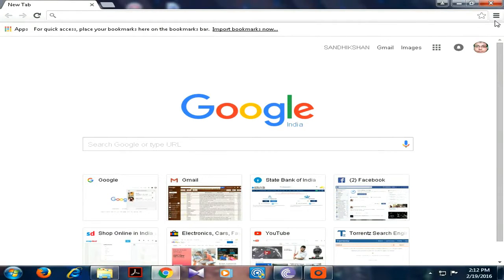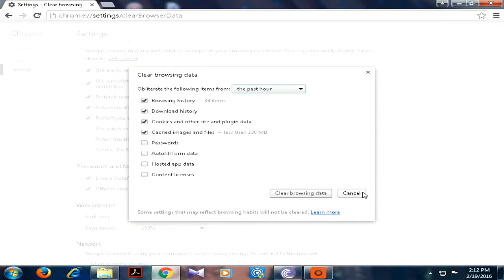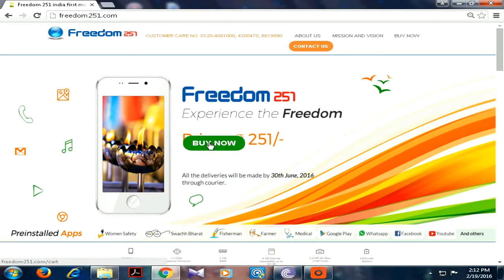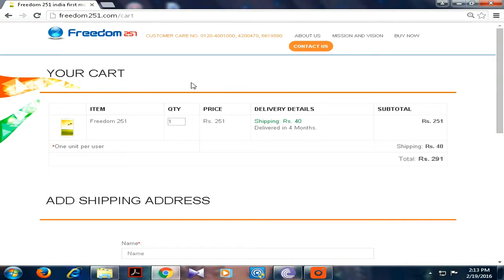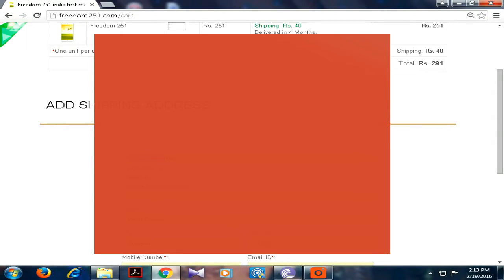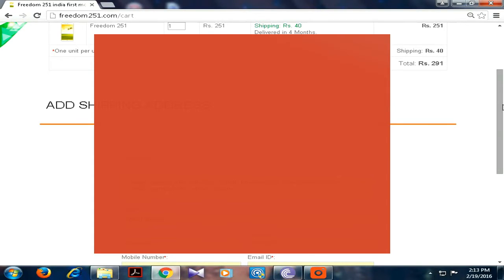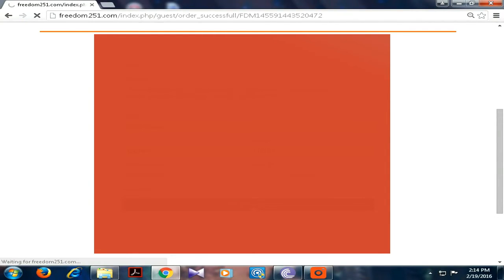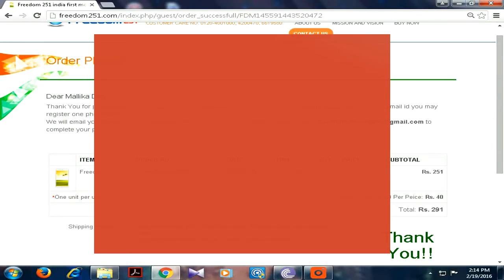Perfect way to buy freedom 251 smart phone @($3.67)|| Booking Closed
They have been corrected the error. Now you can book
This video shows that the bets way to buy this smart phone. check it out upto last.